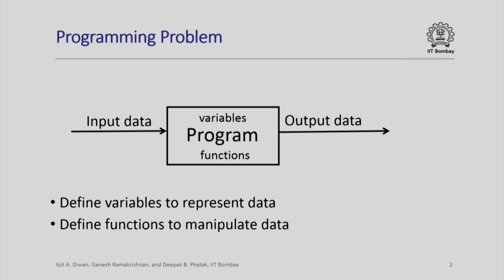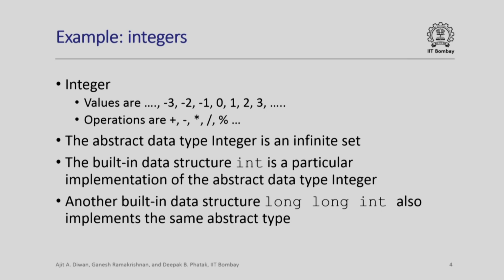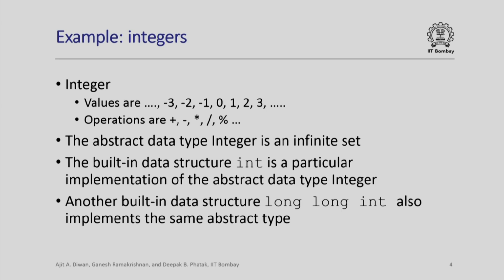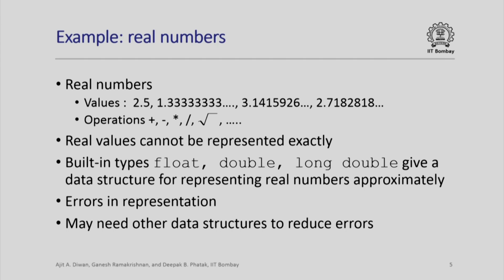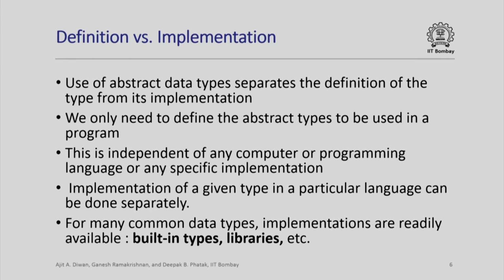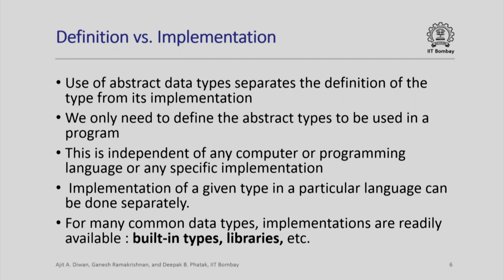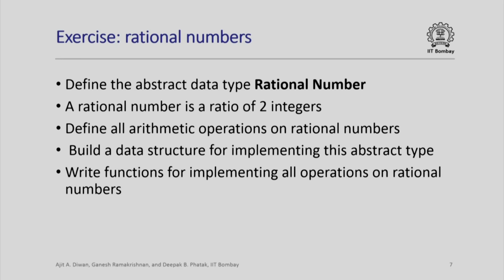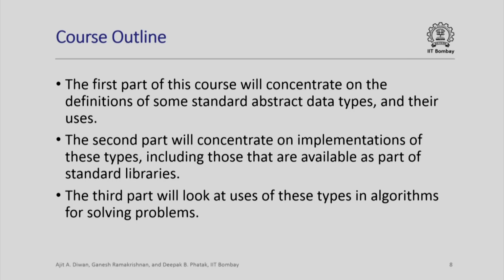CS213x S103 Abstract Data Type IIT Bombay